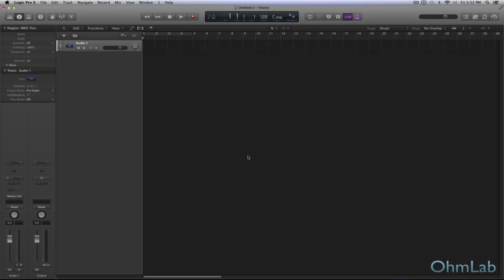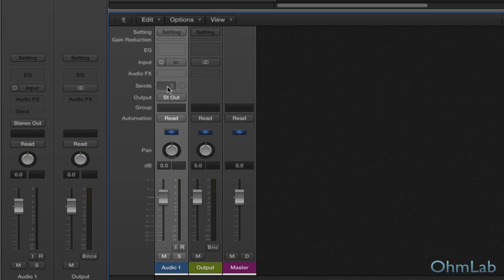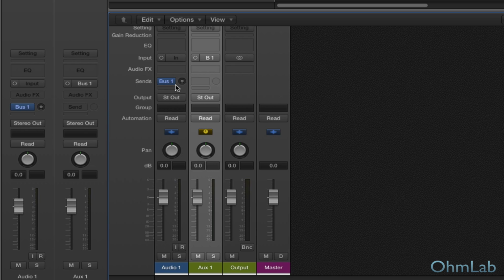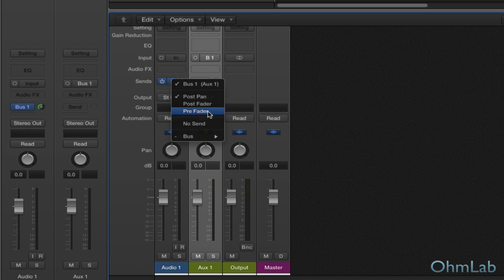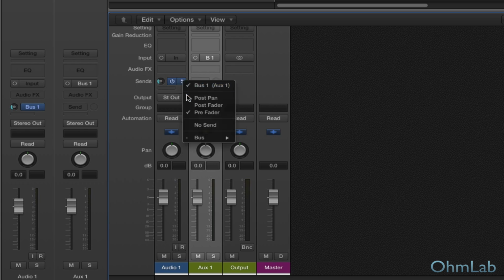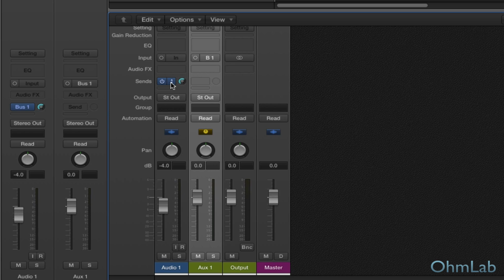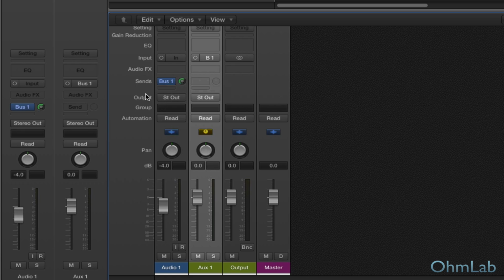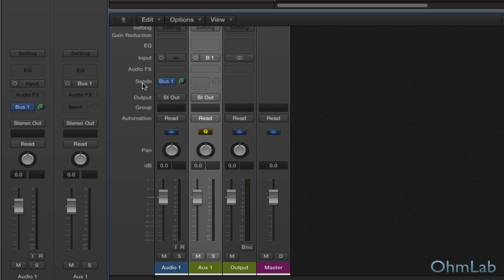What's a bus ? - Creating Tracks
This quick video tutorial sheds some light on sends and busses, helping to demystify them a bit by explaining various modes and showing you how to set them up properly!

Sends and busses are an integral part of modern music production. Having a solid understanding of how they work and how to use them is a big step in the direction of producing professional quality music. This video breaks it all down in terms that are easy to comprehend and moves at a pace that anyone can follow along with. If you happen to be using a DAW other than Logic Pro, fear not! You can do the same thing in most modern DAWs these days. Making sure that you set up your sends in the proper mode is key to achieving a clean and powerful mix!

In this lesson we first look at the signal flow of audio, in regards to the various options when setting up sends and busses. If you set up a send in Pre Fader mode, then the audio signal is being routed to the bus prior to the volume fader of that track. In other words, the volume fader has no impact on the audio signal being sent out. If you set up a send in Post Fader mode, then the audio signal first flows through the volume fader before being sent out. So, if you have lowered the volume of the track, then the audio signal being sent out will be lower as well. Setting up a send in Post Pan modes means that pan position information will be sent along with the audio signal to the destination. So if you have a track panned to the left, the audio signal being sent out will be panned to the left when it reaches the auxiliary track.
When working in a DAW, creating sends and busses is as easy as clicking a mouse. But you must take the time to make sure you have chosen the proper send mode for what you are trying to accomplish. It is also worth noting that the amount of audio being sent can be automated in your DAW! Knowing how to use these tools properly can be the difference between an amateur mix and a truly professional quality mix!